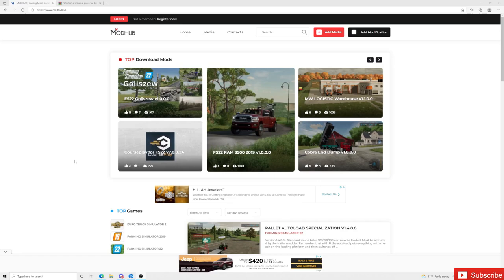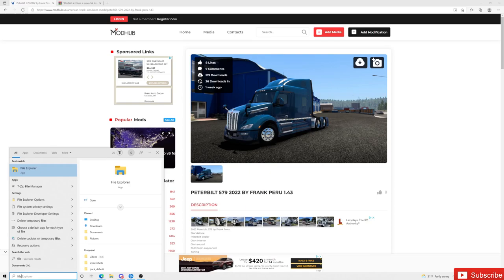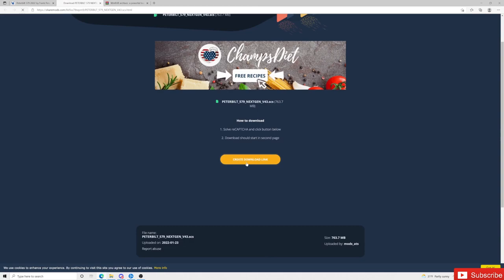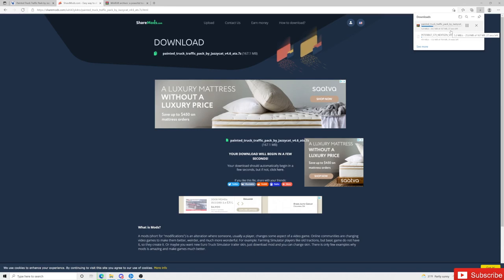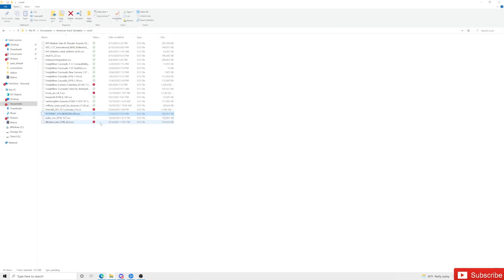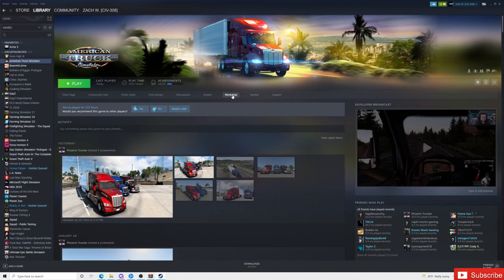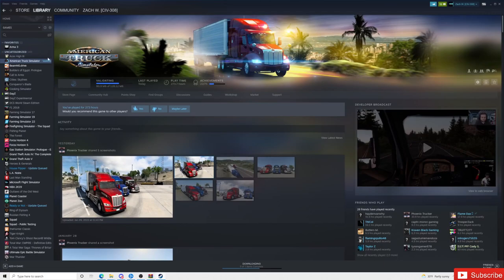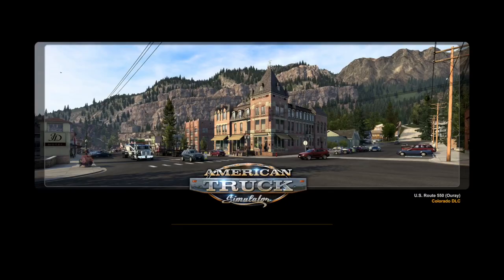How To Easily Install Mods Into American Truck Simulator